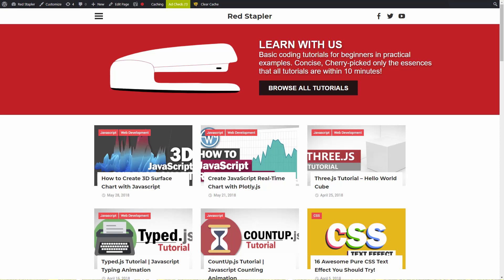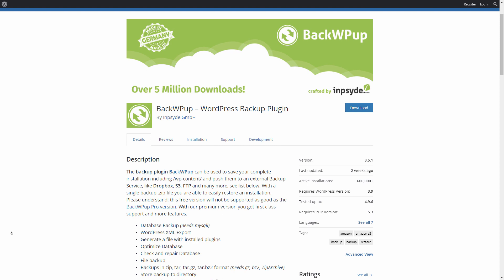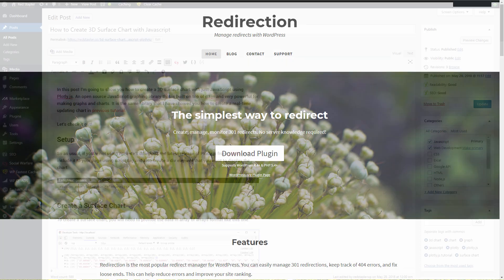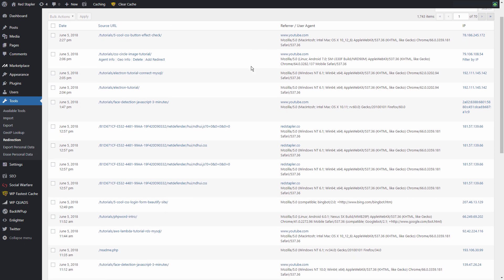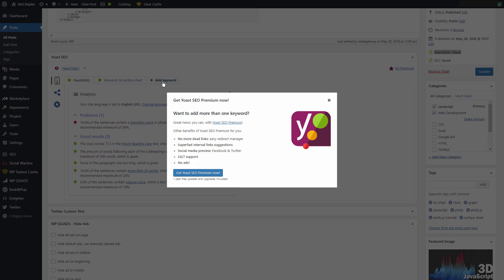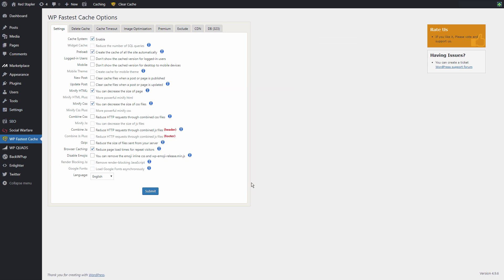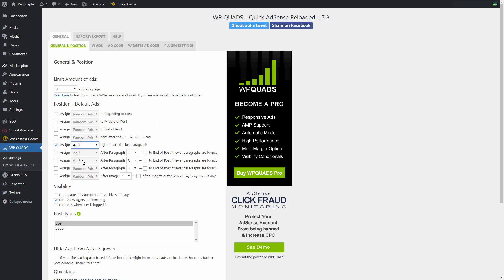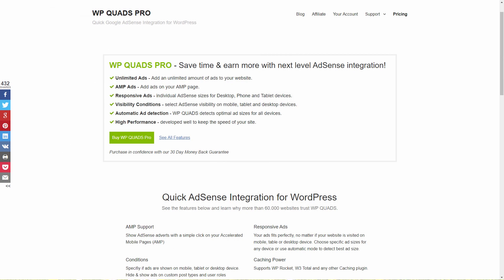5 MUST HAVE WordPress Plugins You should Checkout!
Top 5 WordPress Plugins that could save your life.